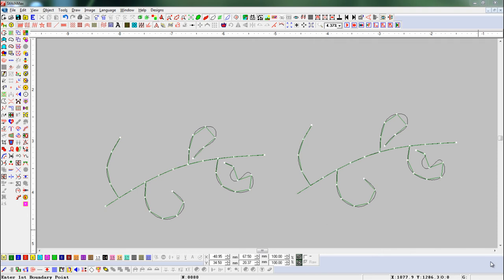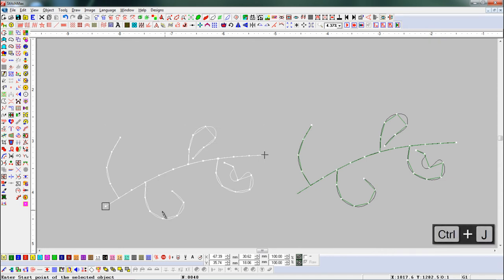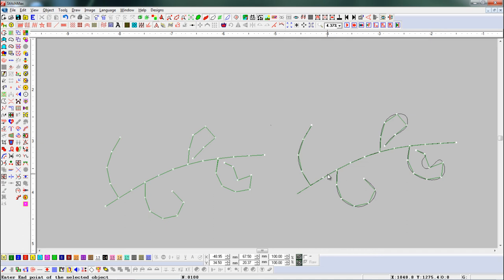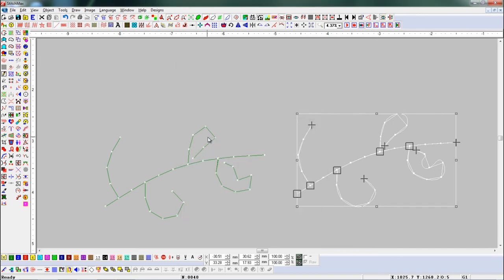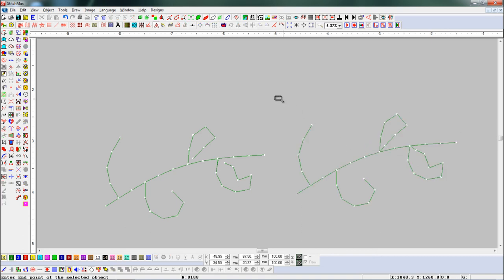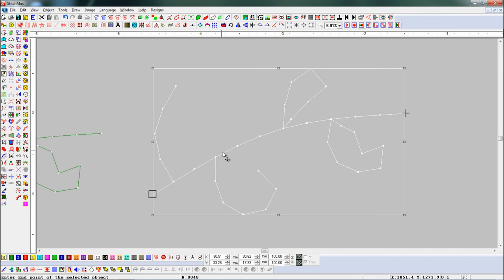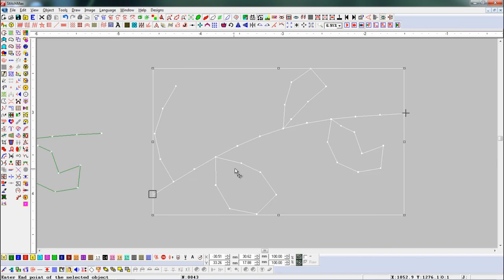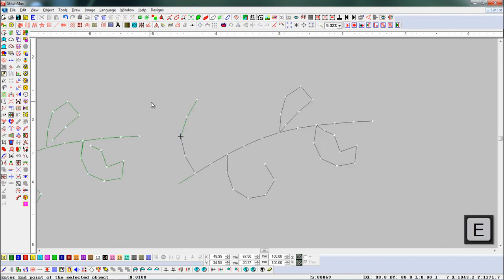How To Use Smart End Point In Stitchmax. (0208)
* This parameter specifies that this object should consider smart endpoints inline filling type of objects. This is very useful to avoid backtrack in joining an object.